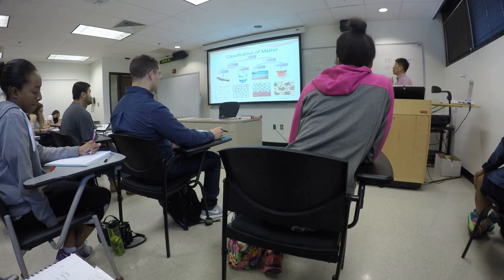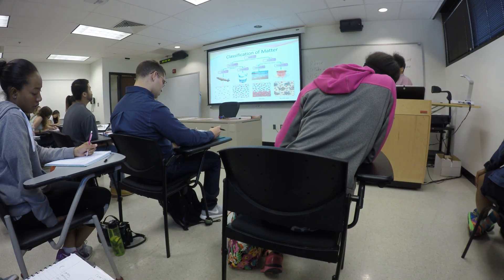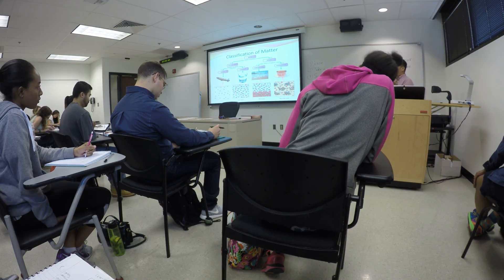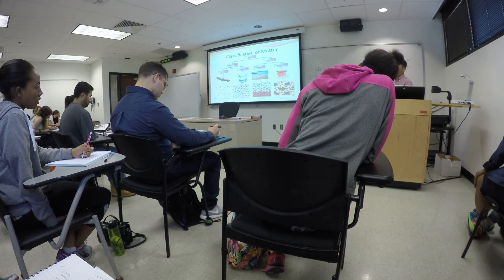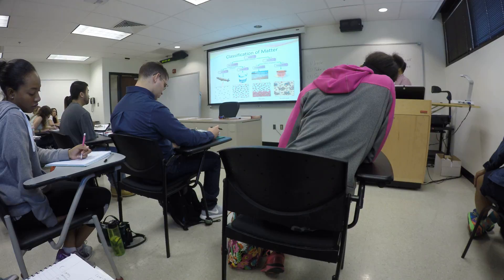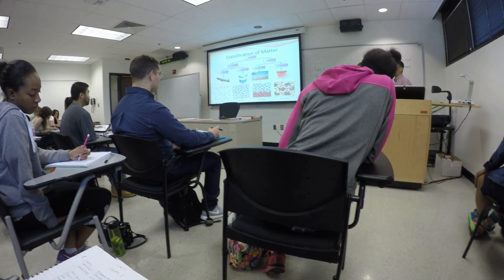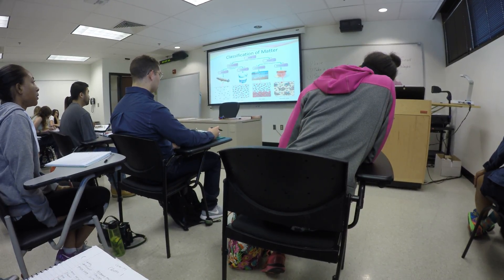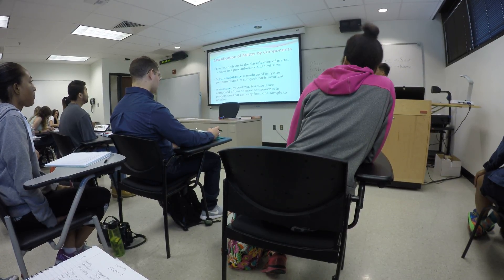Introduction Day Part 14 Lecture General Inorganic Chemistry 101 GoPro Hero 4 Black 4k